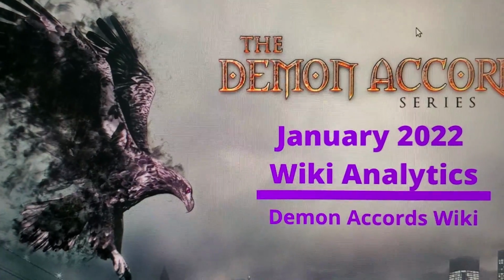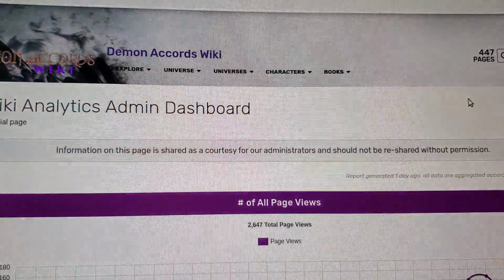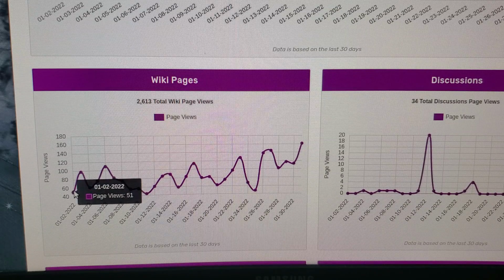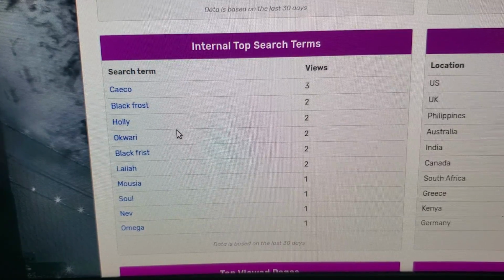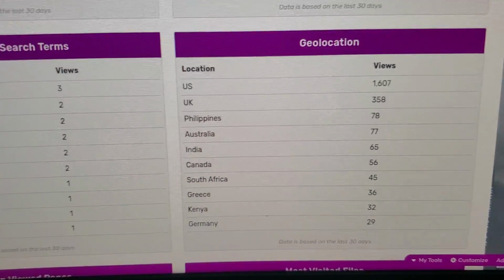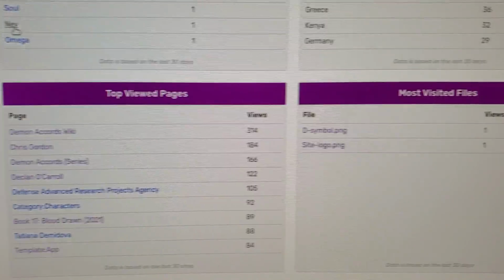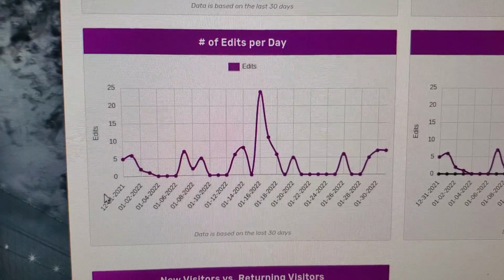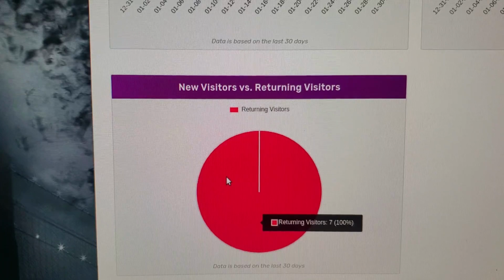January 2022 Wiki Analytics for Demon Accords Wiki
This is a video of me talking about the past 30 days of January 2022 analytics for the Demon Accords Wiki.